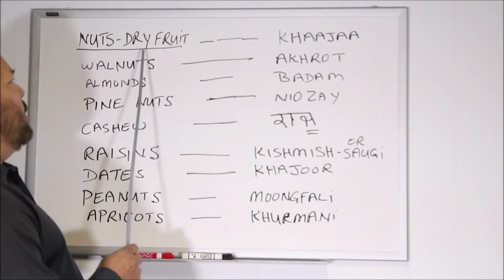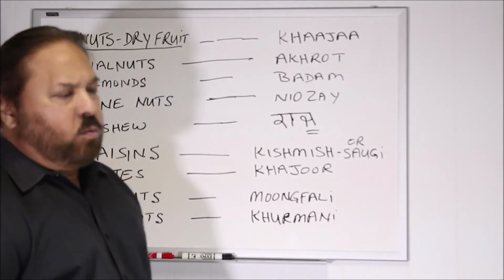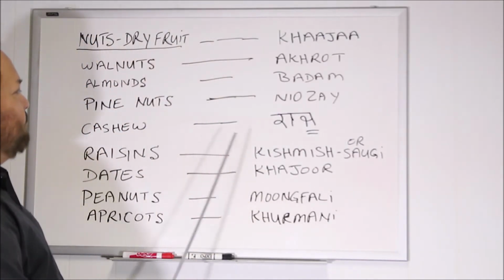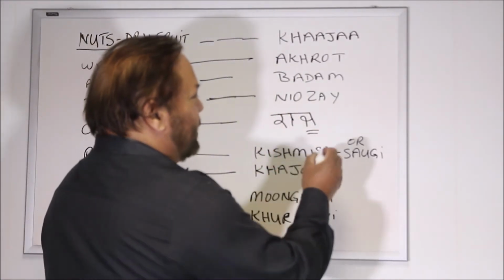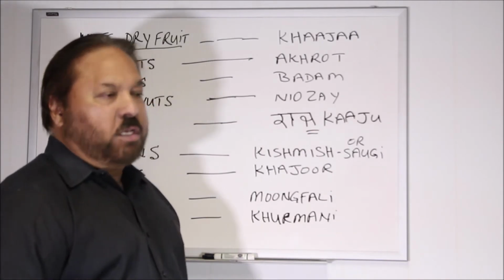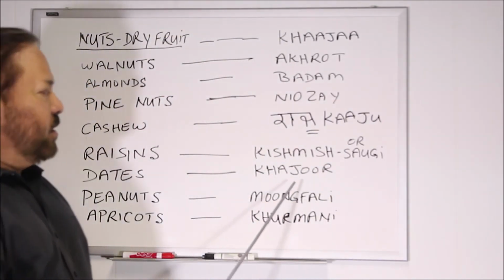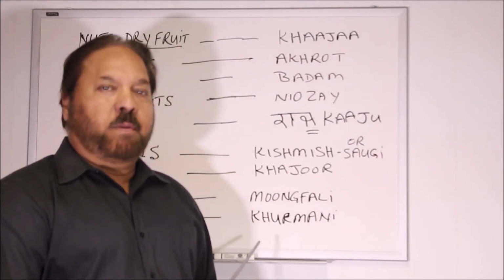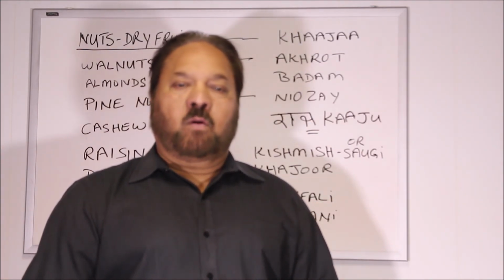Speak Punjabi: DRY FRUITS & NUTS "ਖਾਜਾ" KHAAJAA . Lesson : 21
Presenter Harnek Rai

➨Previous lesson. ➨ Speak Punjabi General Phrases. Lesson : 20 Part2